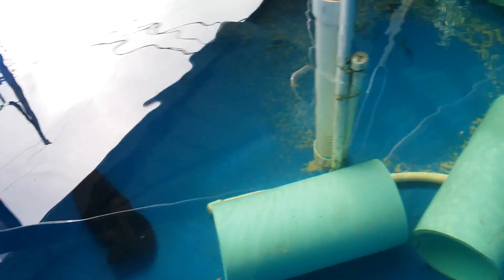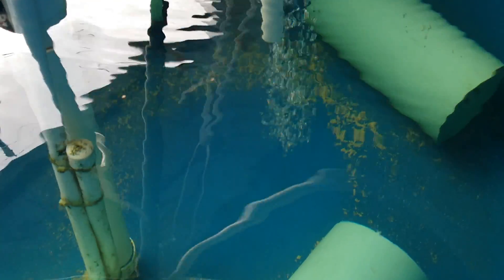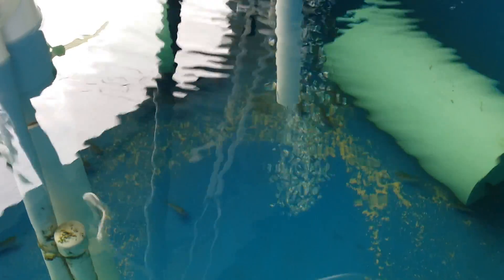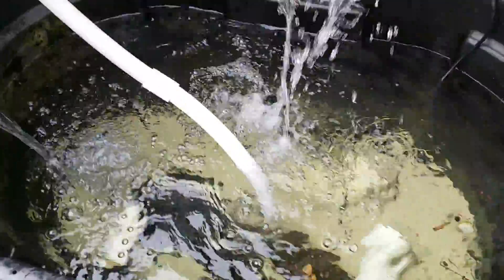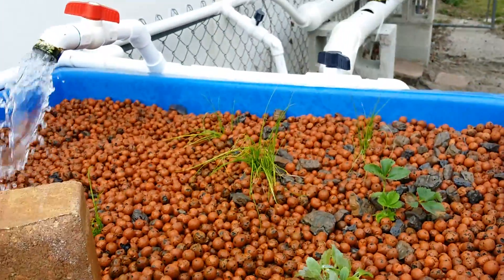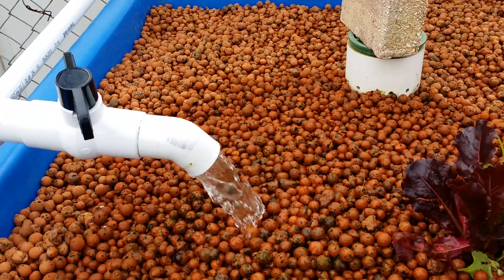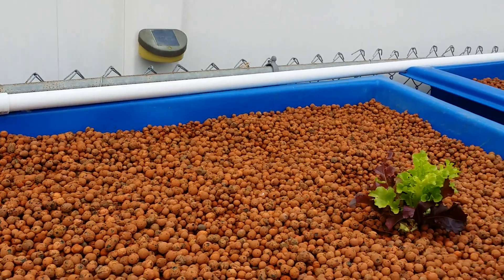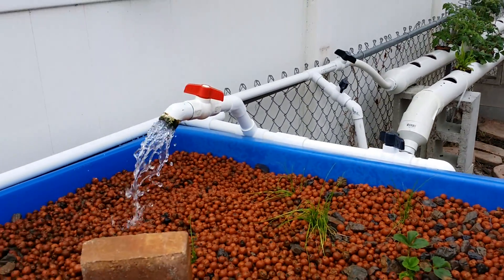100 fish added to aquaponics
So we have added the fish and some early planting to see hove they deal with the water system.